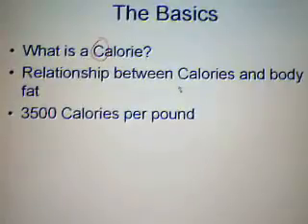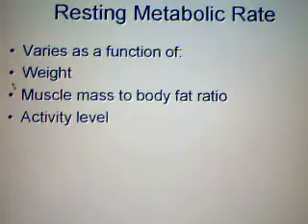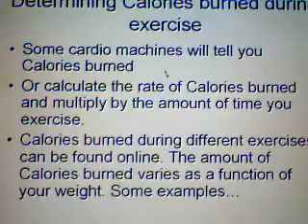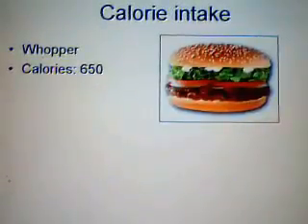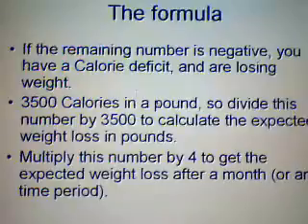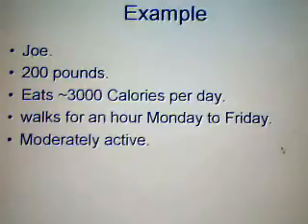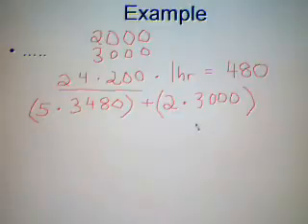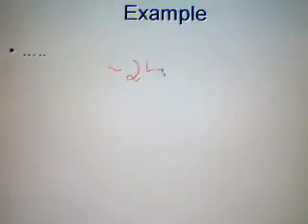The beauty tips A calorie is a calorie part 2